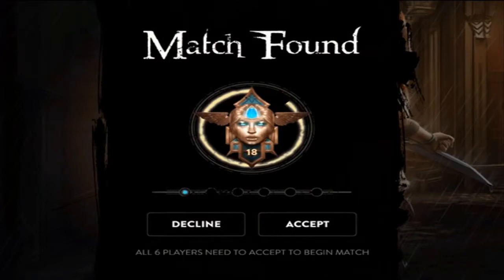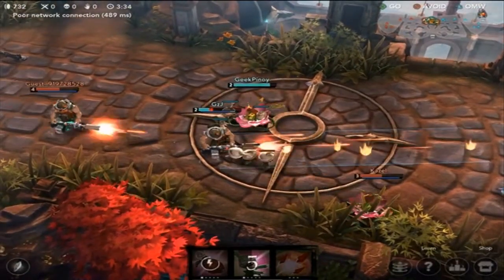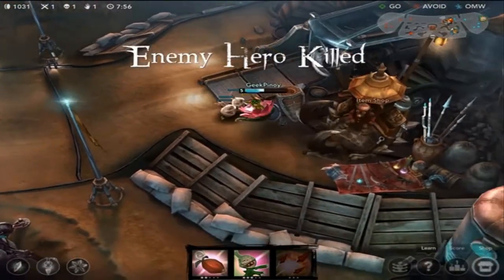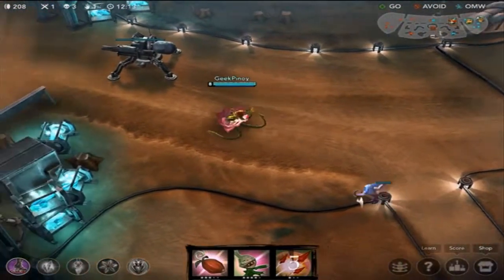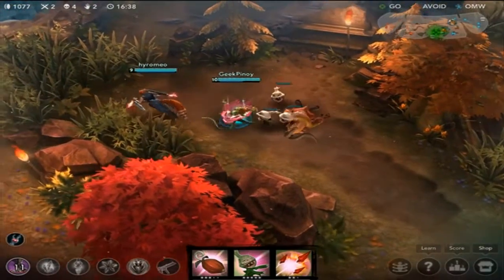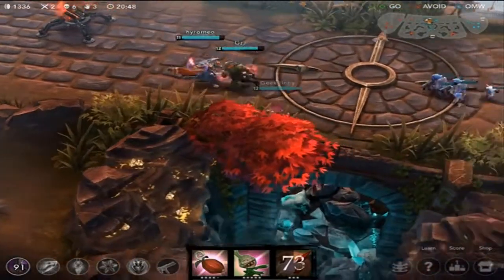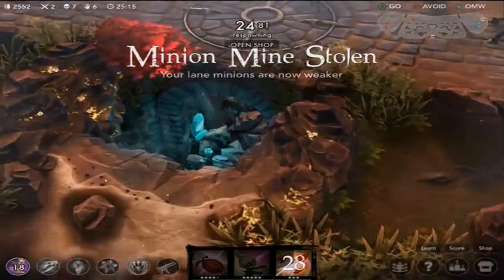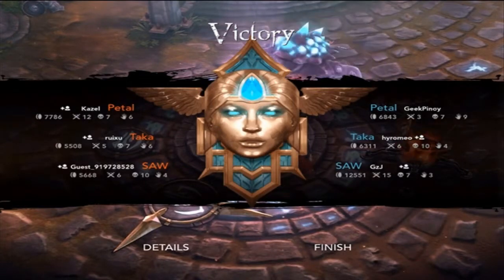Vainglory: Gameplay Impressions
Vainglory: Gameplay Impression
iOS MOBA
Played on iPad Mini 1st Gen
Hero: Petal
November 26, 2014